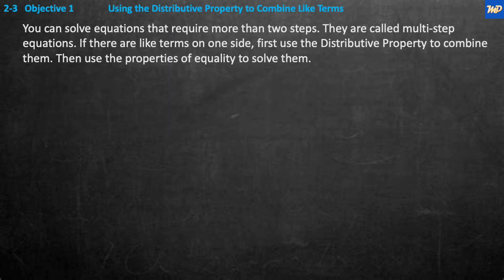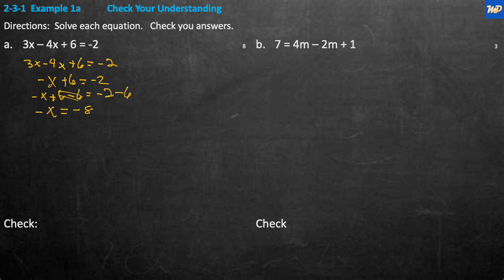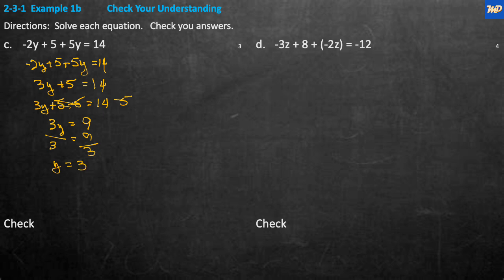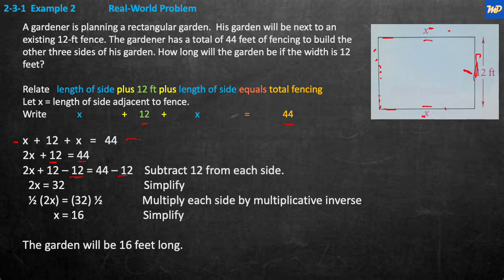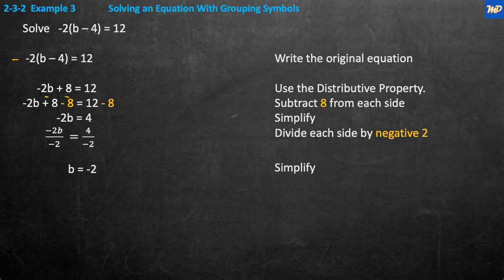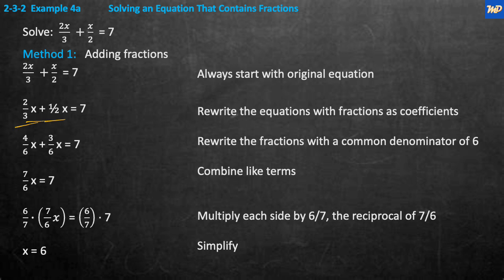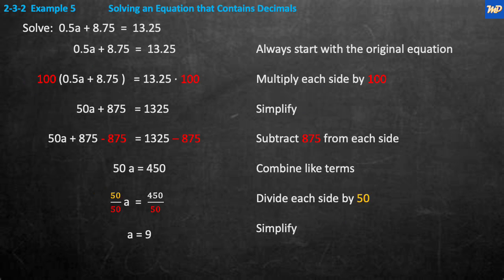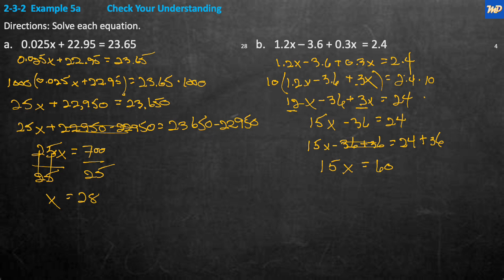Algebra 1 2 3 Solving Multi-Step Equations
Chapter 2
Section 3

By the end of this video, you will have reviewed methods for Solving Multi-Step Equations by using the distributive property to combine like terms and then use the distributive property to solve the equations using those combined terms. To those ends, you will be reviewing the solutions of equations with grouping symbols, reviewing equations that contain fractions, and then finally, ending with a review of equations that contain decimals.  You will also take a look at the steps to a solution of a real-world problem.